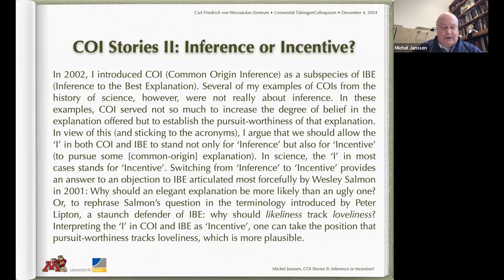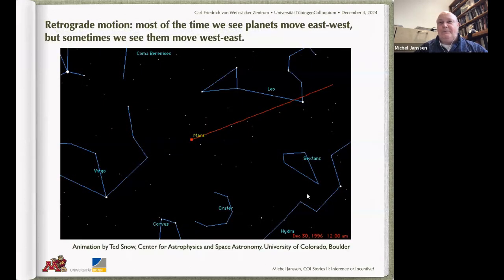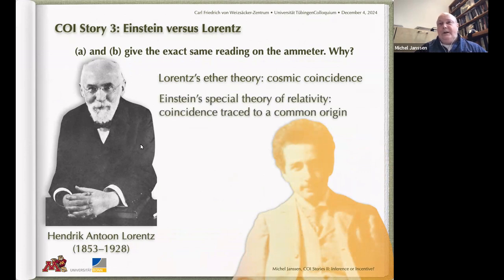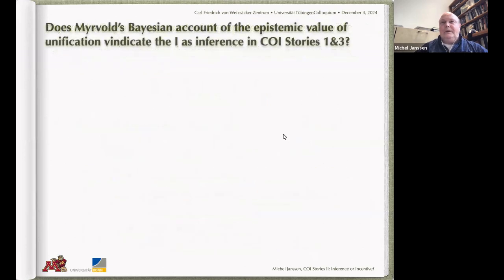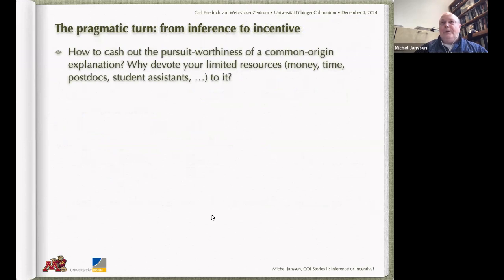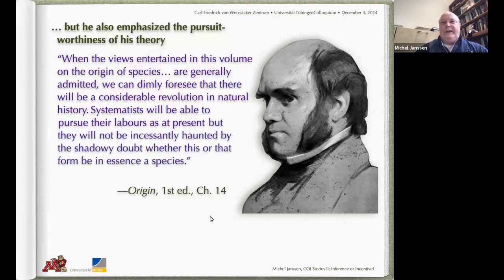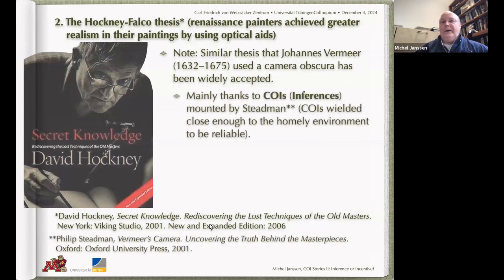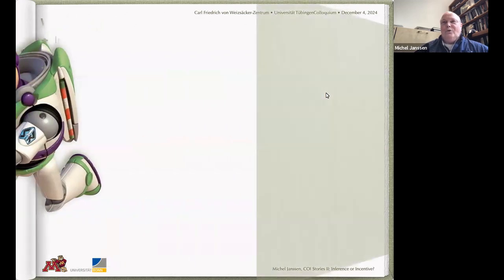Michel Janssen - COI Stories II: Inferences or Incentives?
Recorded as part of the CFvW Colloquium on 04. December 2024

COI Stories II: Inferences or Incentives? - Prof. Dr. Michel Janssen (Lichtenberg Group for History and Philosophy of Physics, University of Bonn & School of Physics & Astronomy, University of Minnesota)

Abstract:
In 2002*, I introduced COI (Common Origin Inference) as a subspecies of IBE (Inference to the Best Explanation). Several of my examples of COIs from the history of science, however, were not really about inference. In these examples, COI served not so much to increase the degree of belief in the inferred explanation as to establish the pursuit-worthiness of that explanation. In view of this (and sticking to the acronyms), I argue that we should allow the ‘I’ in both COI and IBE to stand not only for ‘Inference’ but also for ‘Incentive’ (to pursue some [common-origin] explanation). In science, the ‘I’ in most cases stands for ‘Incentive’. Switching from ‘Inference’ to ‘Incentive’ provides an answer to an objection to IBE articulated most forcefully by Wesley Salmon in 2001: Why should an elegant explanation be more likely than an ugly one? Or, to rephrase Salmon’s question in the terminology introduced by Peter Lipton, a staunch defender of IBE: why should likeliness track loveliness? Interpreting the ‘I’ in COI and IBE as ‘Incentive’, one can take the position that pursuit-worthiness tracks loveliness, which is more plausible.

* COI Stories: Explanation and Evidence in the History of Science. Perspectives on Science. The MIT Press Volume 10, Number 4, Winter 2002 pp. 457-522, muse.jhu.edu/article/43975